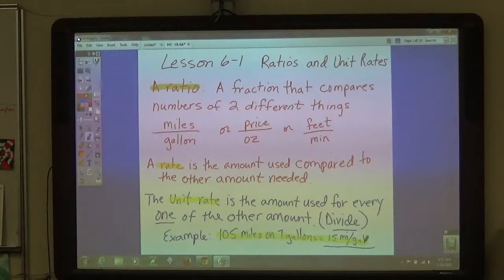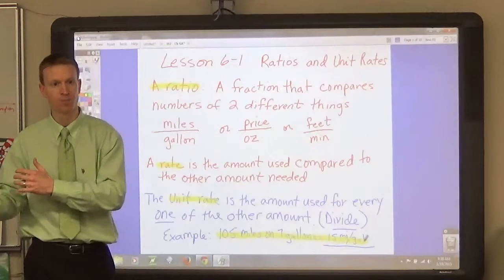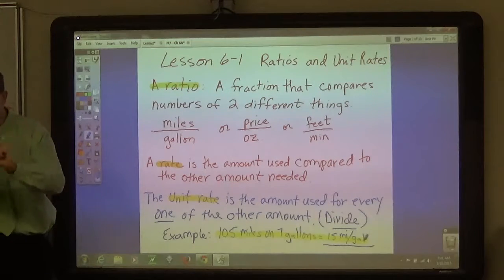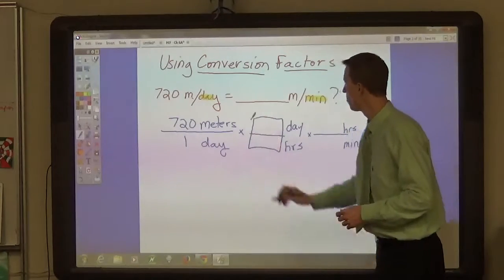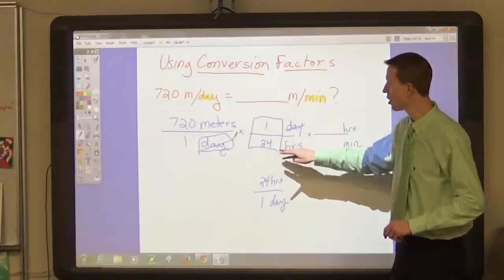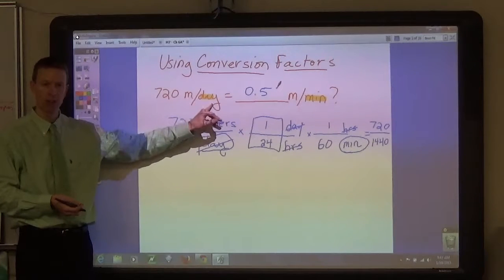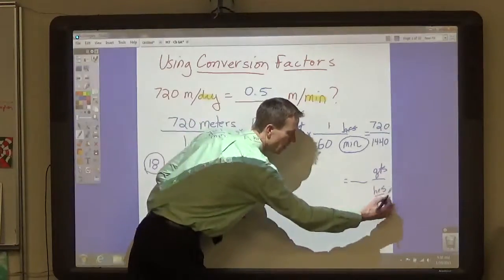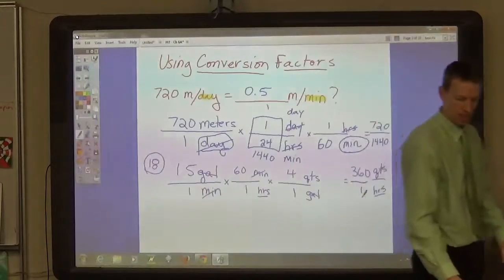M7 Lesson 6 1 Ratios and Unit Rates